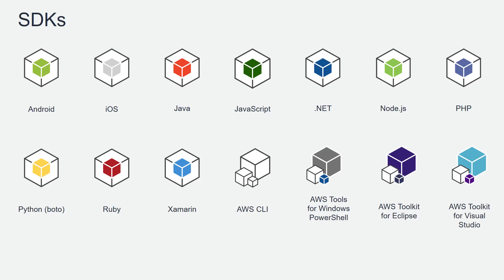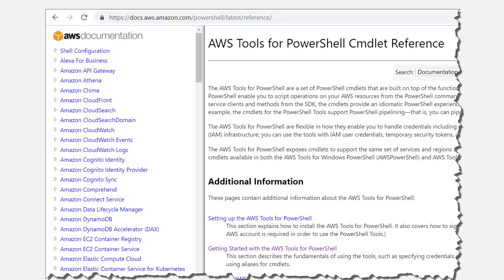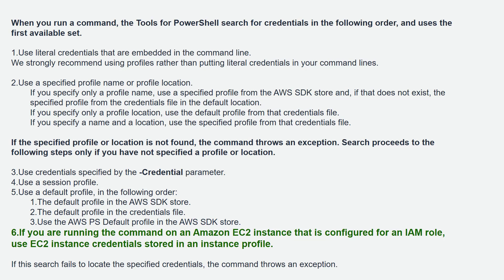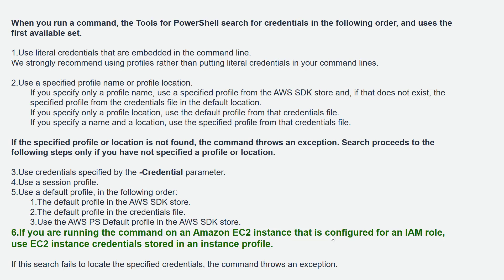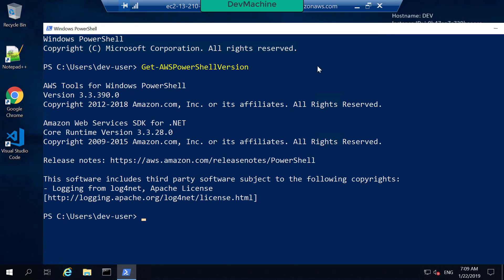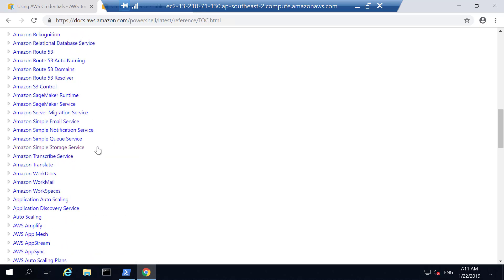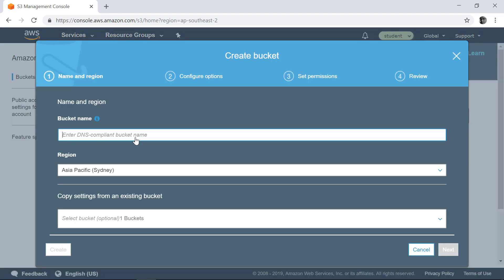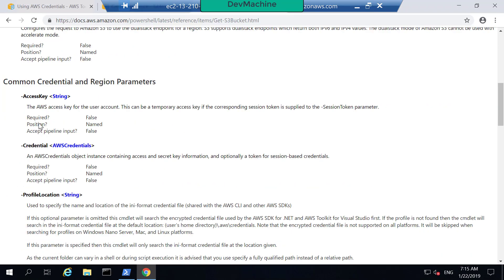AWS tools for PowerShell introduction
PowerShell is a great way to integrating AWS with Azure DevOps pipelines. All AWS APIs are exposed in PowrShell. Let’s first learn AWS tools for PowerShell basics. We will interact with Amazon S3 and list buckets in your AWS account